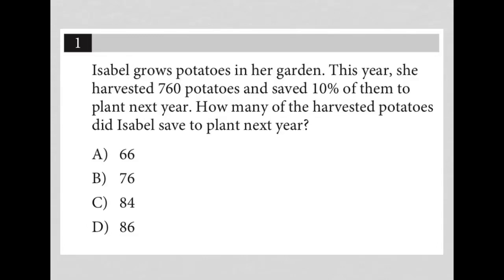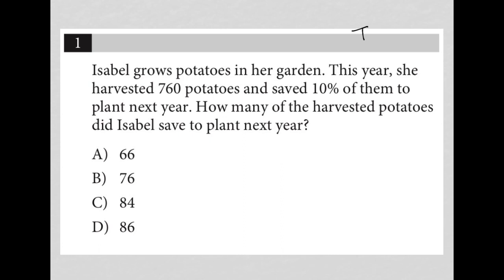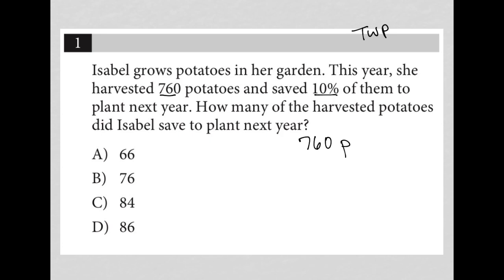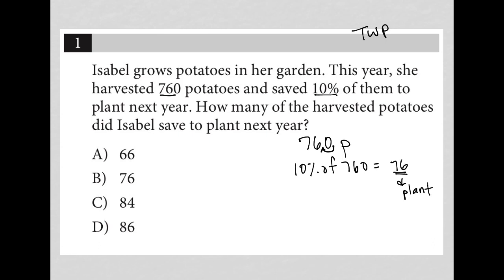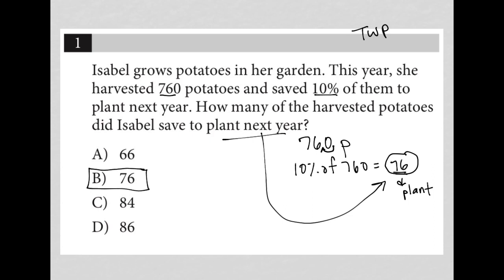Is this REALLY an SAT Question!!!?!?!?!??? 🤯🤯🤯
Is the digital SAT going to lead to everyone earning higher scores? With questions this EASY it just might 🤔